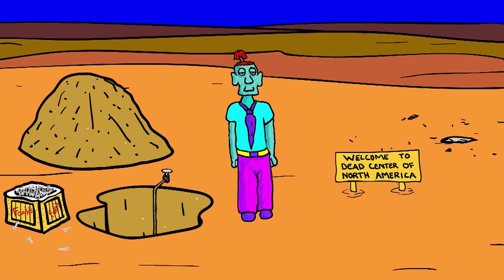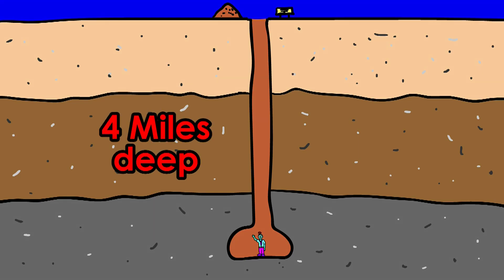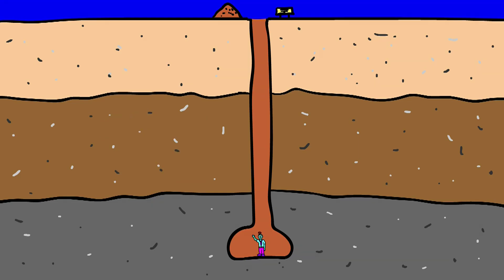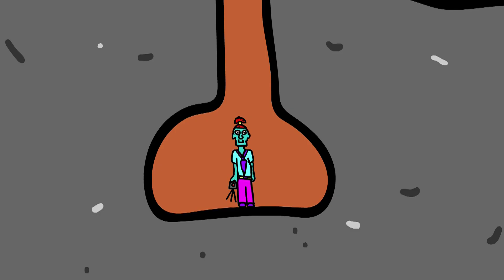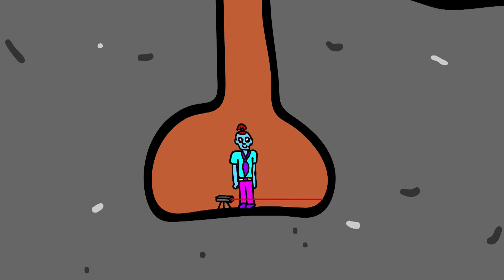Just A Question - Gravity Switch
Just A
Science
Question

"Gravity Switch"

The Question:
If I dig a (4) four mile deep hole,
Then at the bottom of the hole
I start digging horizontally.
I use a leveled laser to keep the tunneling leveled.
When I eventually dig my way back to the surface,
I find that I'm am no longer level with the surface
and I fall back down into my tunnel.
Where in the tunnel does Gravity Switch?

Feel free to answer.
We'd love to hear it.

Just one of the many questions floating around the office.

J.A.Q. Just A Question - series, 2024
The Mirth Atelier, 2024.